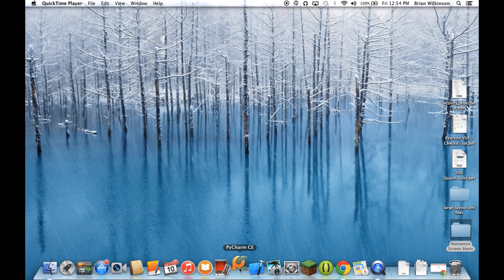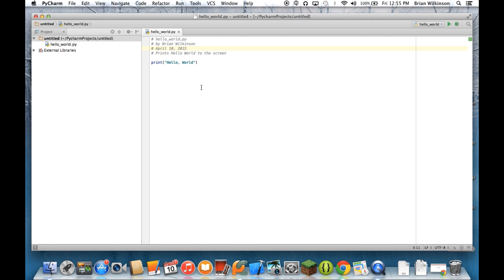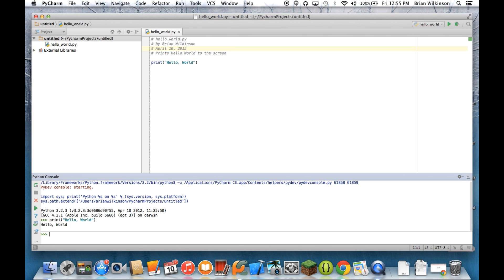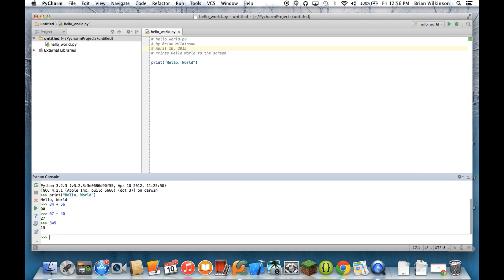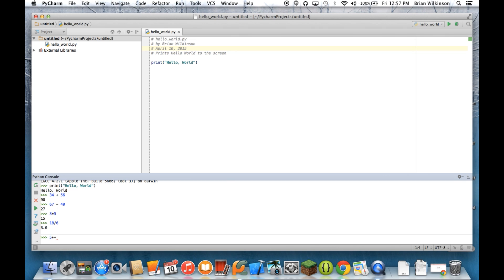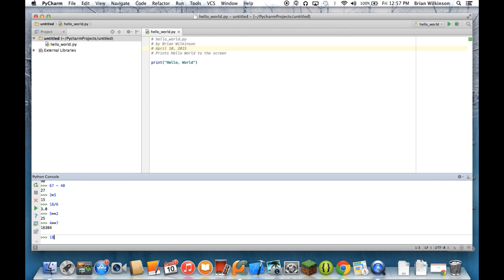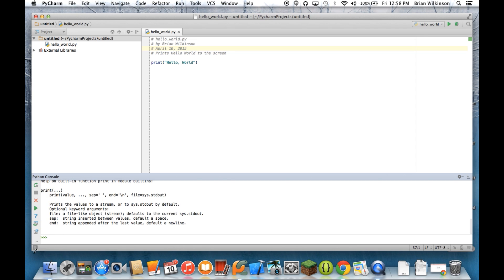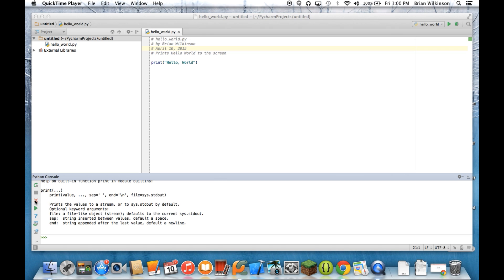Python Console in PyCharm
This video is intended to be used by the Introduction to Computer Science class at SSFS.

In this video, we look at the Python Console and how it can be used to do simple calculations, test simple functions, and get help with Python commands.